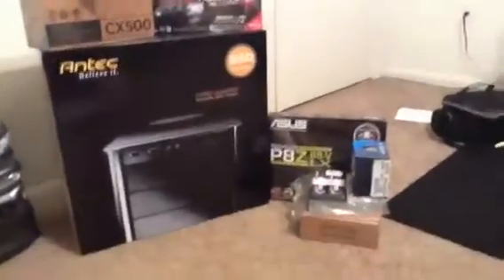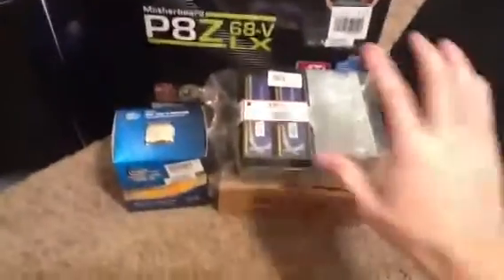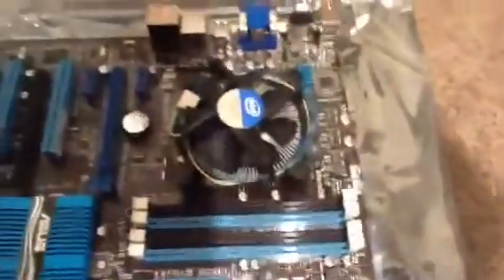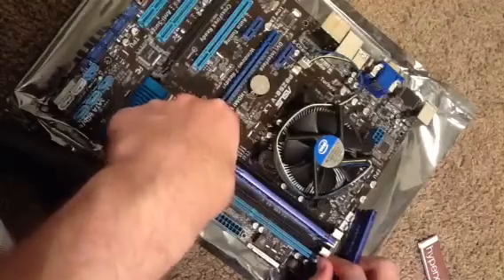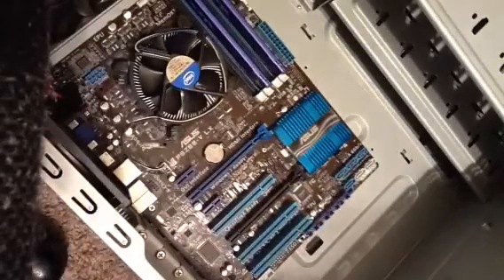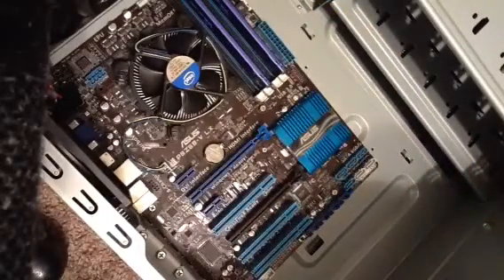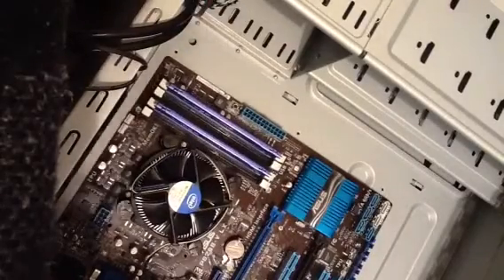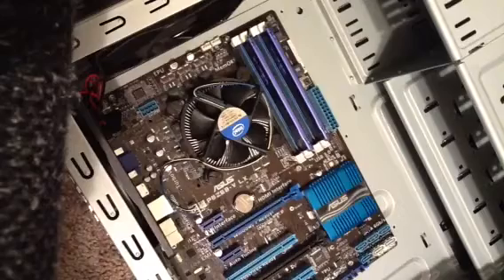Basic Customer PC Build $700 Budget Part 1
Basic Customer PC build - Part 1